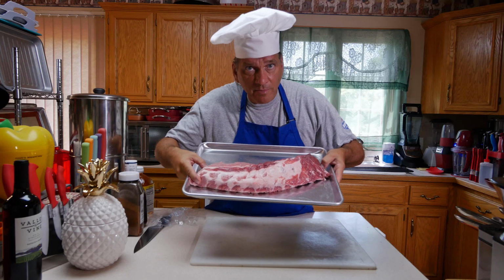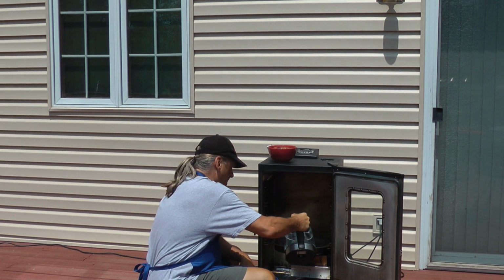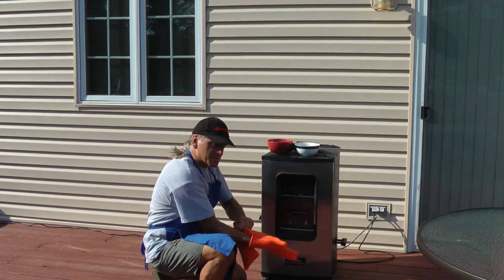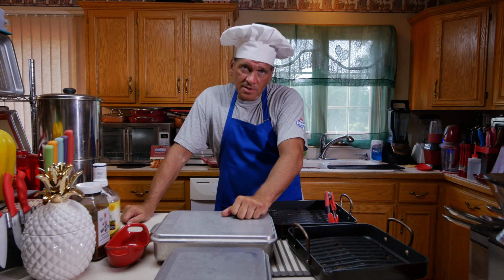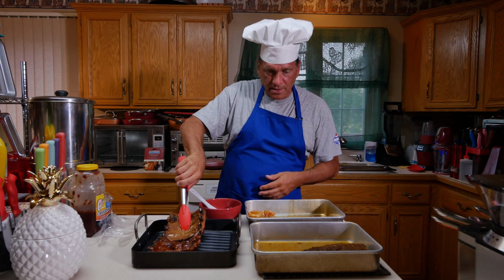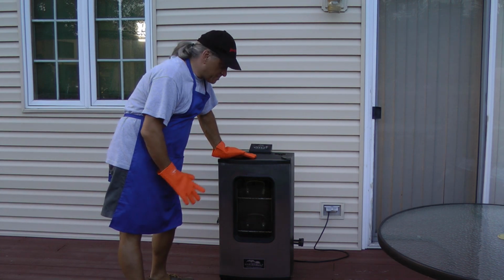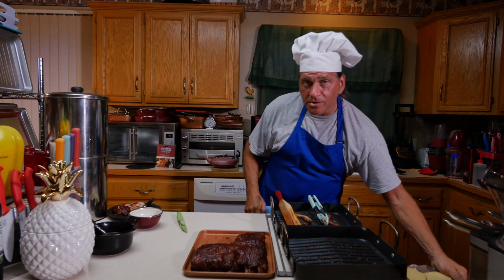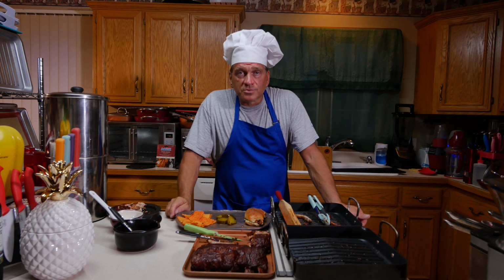BBQ Baby Back Ribs in Masterbuilt Electric Smoker - Best BBQ Ribs in Masterbuilt Electric Smoker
In this fully detailed video we make BBQ baby back ribs in the Masterbuilt electric smoker using a tried and true 3-2-1 ribs recipe.  These ribs are truly delicious and are foolproof.  Be sure to watch for the Masterbuilt electric smoker tips along with additional tips to make your smoked baby back ribs turn out delicious.  We also show 2 ways to serve these at the end.  Be sure to watch the entire video to find out the 1 "big mistake" I made which I then disclose - it's not what you may think.

The slotted pans used in this video were purchased from QVC.  They usually have some form of slotted BBQ pan available every year.
BBQ/Grill/Smoker pans #1
Aluminum Grill Toppers Complete with Silicone Basting Brush and Stainless Steel Mini Tongs - 18-Pack Disposable 13.25 by 9 Inch Pans with Holes for Barbecue Grill Grate $24.99
BBQ/Grill/Smoker pans #2
Durable Foil BBQ Gourmet Grill Topper Pan (Pack of 24) $35.22
BBQ/Grill/Smoker pans #3
Kingsford Extra Tough Aluminum Grill Liners | Heavy Duty Grill Liners | Disposable Grilling Liners Prevent Food From Falling Through Grill Grates, 24 Count $35.99